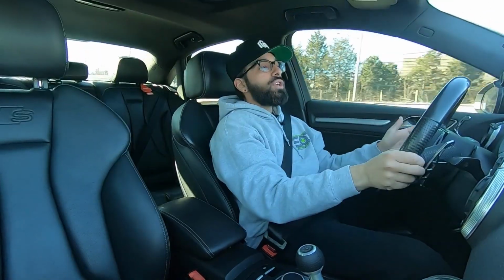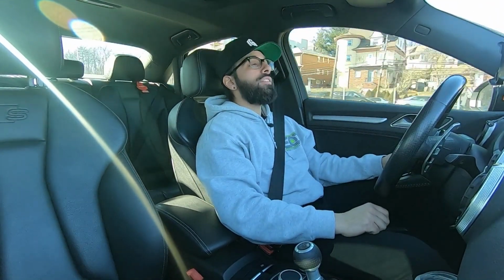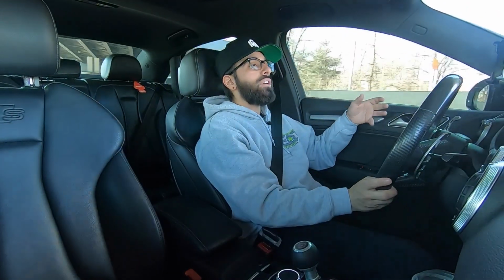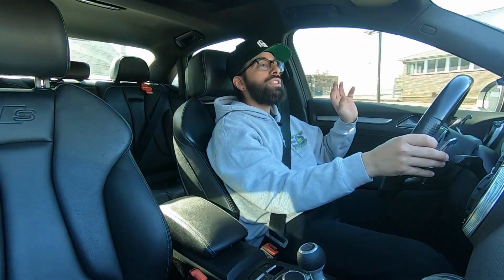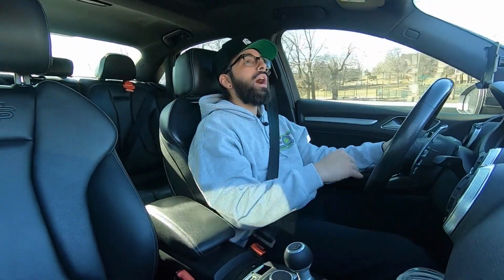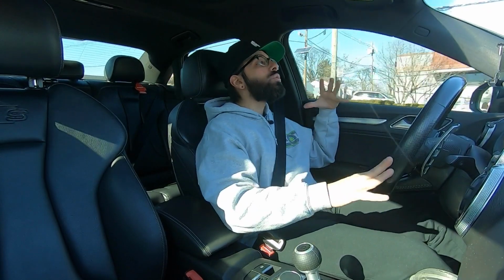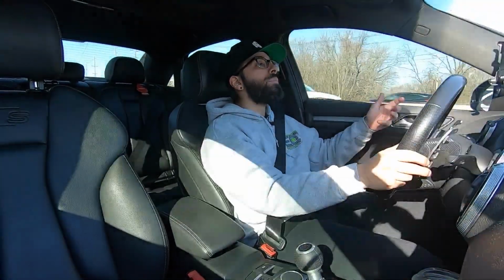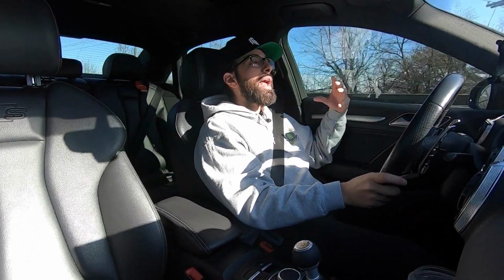Is It RISKY To Daily Drive Your HIGHLY MODIFIED Audi | VW!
Go for it, as long as you stay on top of everything your car needs you are good. Do things right and your car will reward you.

Wireless CarPlay
Wireless CarPlay
Wireless CarPlay

Budget Friendly & High Quality Tools
Triple Square Set
1/2 Torque Wrench
3/8 Torque Wrench
Adapter & Reducer Set
Torx Bit Socket Set
Hex Bit Socket Set
Swivel Adapters
Allen Key Set
Star Bit Set
3 Inch Adapters
Lug Nut Sockets
5/8 Spark Plug Socket
E-Torx Socket Set
Slim Design Adapters

Tools I use Regularly - Great Quality & Affordable!

Canon M50 Mark II
Rode Microphone
Go Pro Hero 8 Black